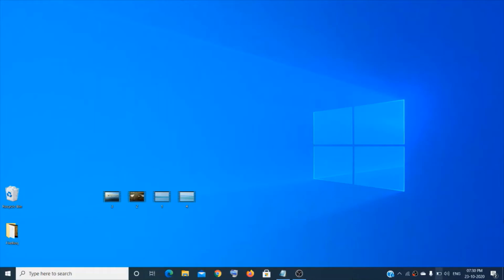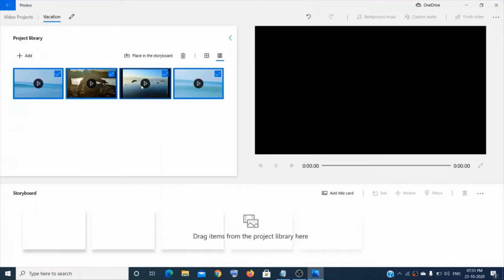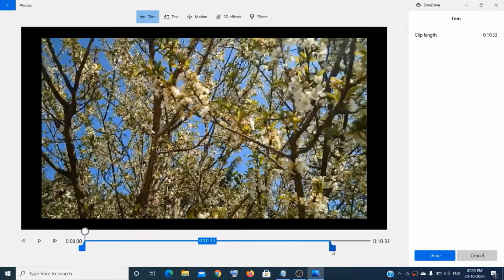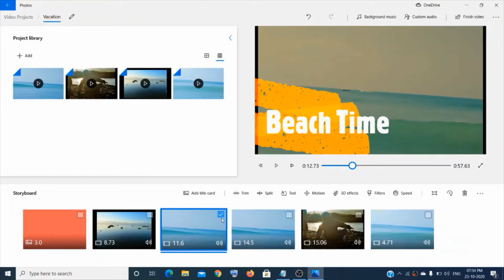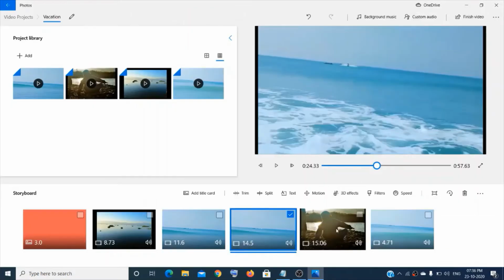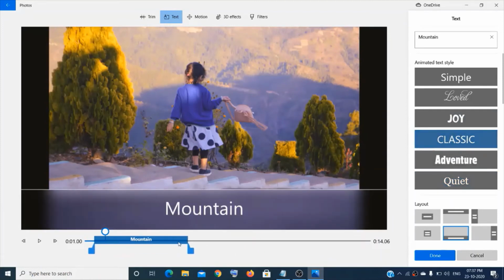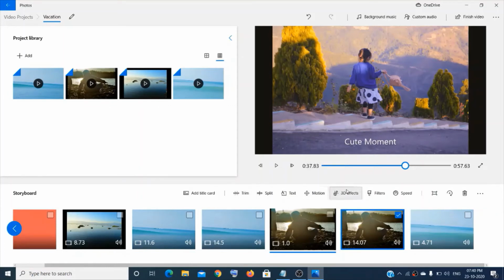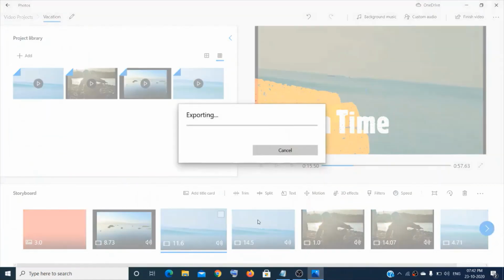How To Edit A Video Using Windows 10 Free Video Editor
How To Use Windows 10 Video Editor To Edit A Video.

Learn To Use Free Windows 10 Video Editor.